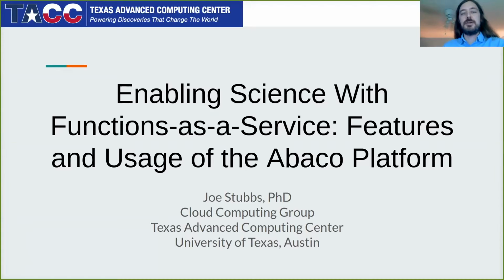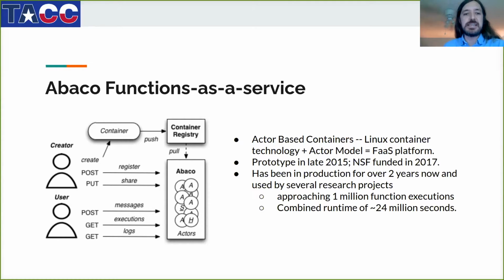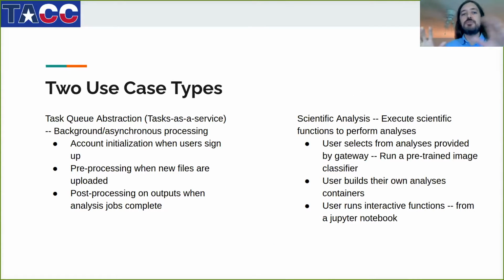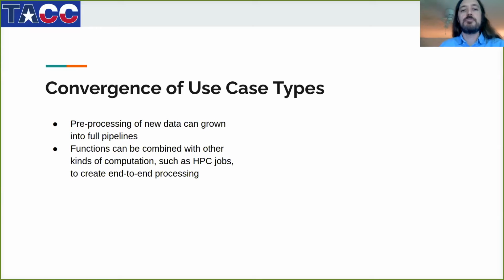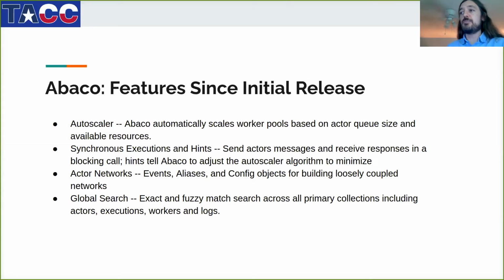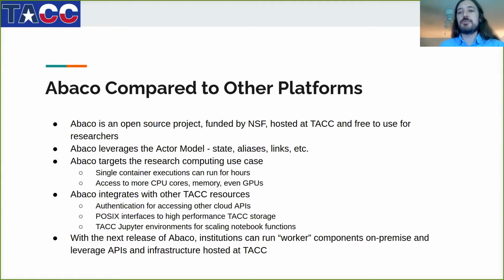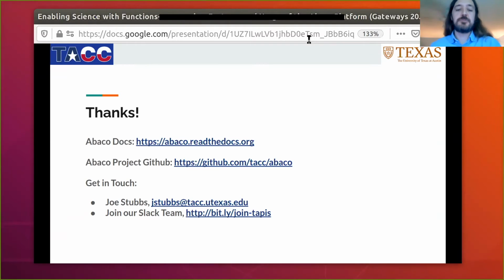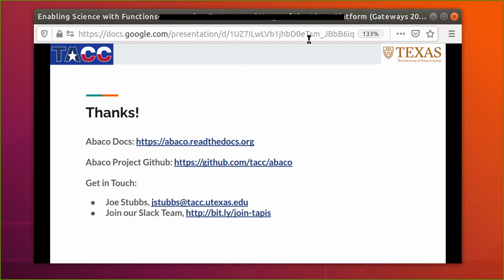Enabling Science with Functions-as-a-Service: New Features and Usage of the Abaco Platform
The Abaco Platform is an NSF funded project enabling researchers and developers to run containerized functions on infrastructure at the Texas Advanced Computing Center by making simple API calls over HTTP. Sometimes referred to as a “serverless” platform, Abaco reduces the administrative cost of research projects by eliminating the need to maintain infrastructure to run these workloads. Since its initial production release in January 2018, several major new features driven by feedback from the community have been released, including: an autoscaler capability for automatically managing the pool of workers for an actor; actor aliases, events and additional features designed to support building complex actor networks; synchronous executions for very low latency actors; and a global search capability. During this time, a number of new projects across a wide range of domains of science and engineering have adopted Abaco in interesting ways. In this paper, we describe the major new capabilities of Abaco since its initial production release and we discuss some of the innovative ways projects have been leveraging them to enable research.

Presenters: Joe Stubbs, Chritian Garcia, Julia Looney, Anagha Jamthe, and Mike Packard